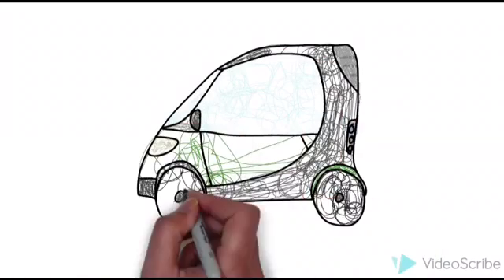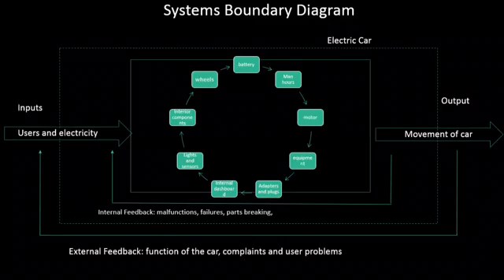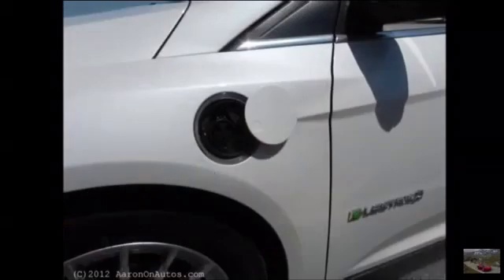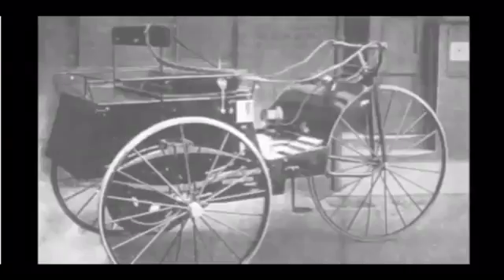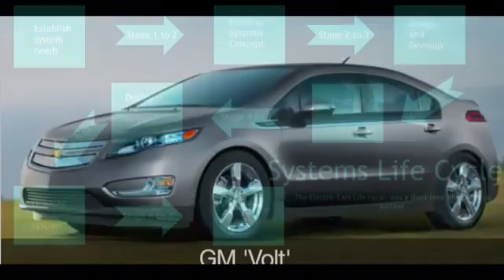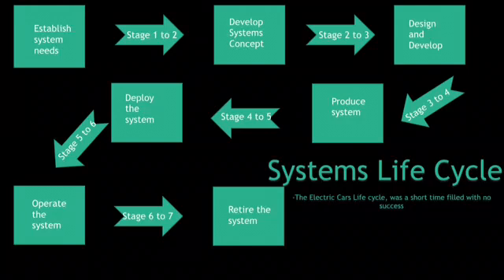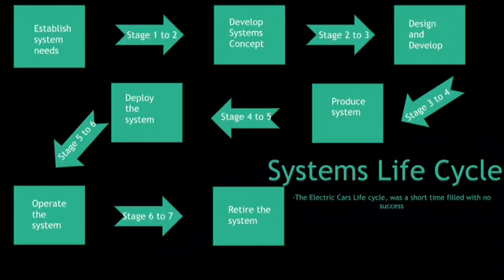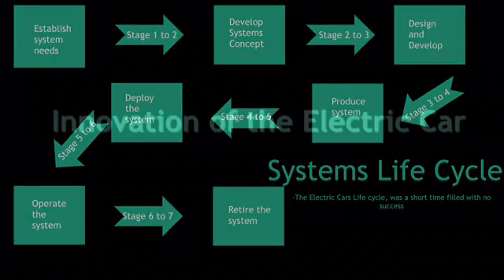SE301 Systems Thinking Video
systems thinking